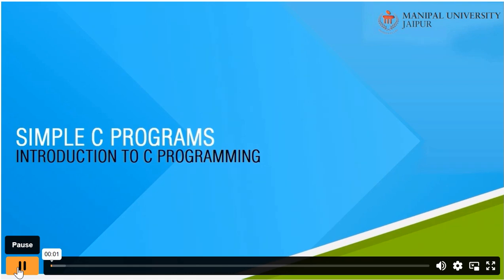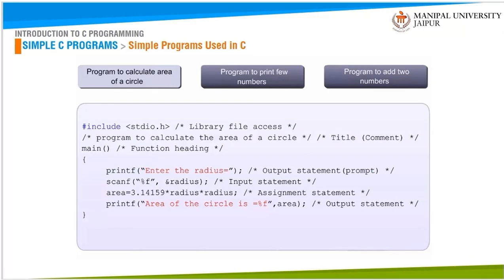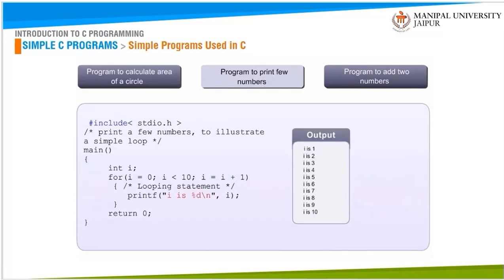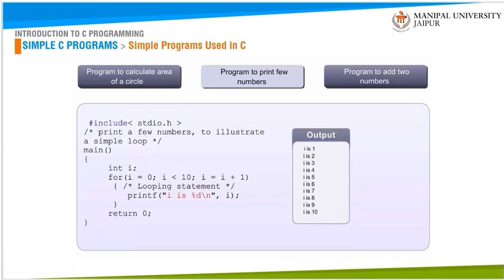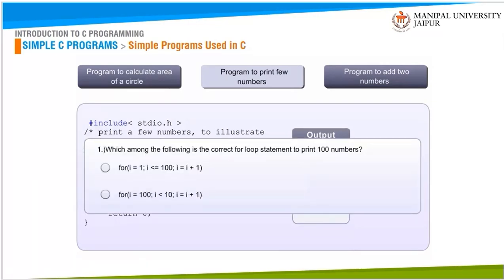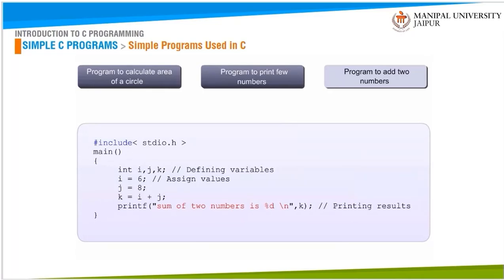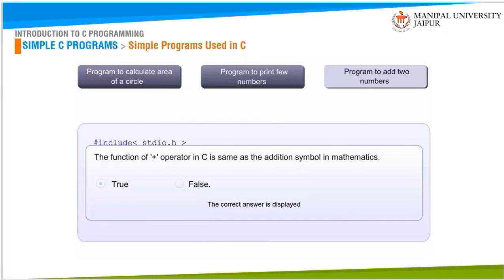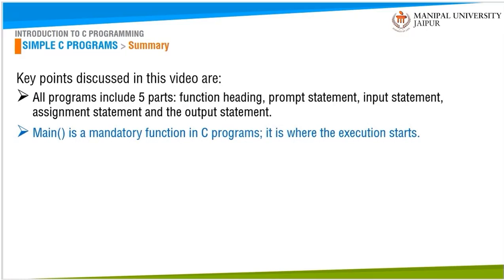Simple C Programs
Cprogram examples